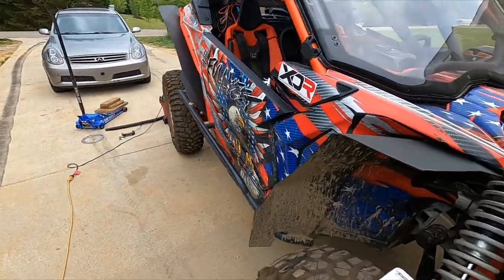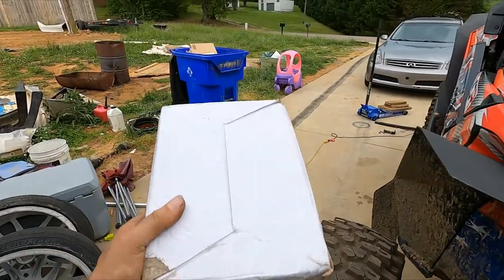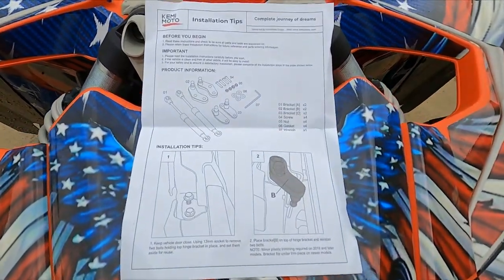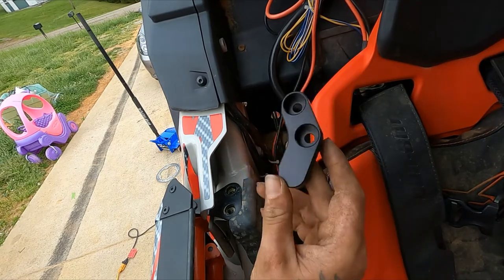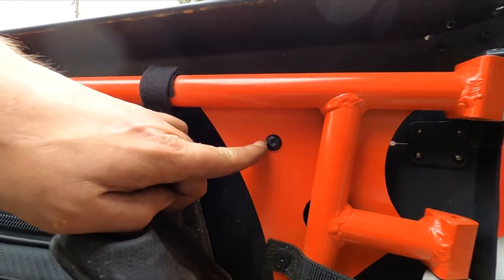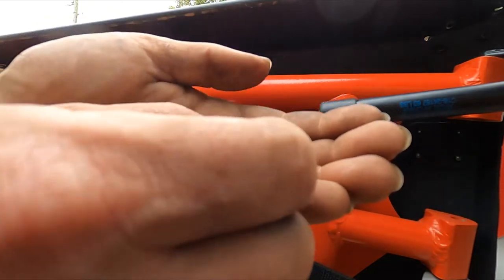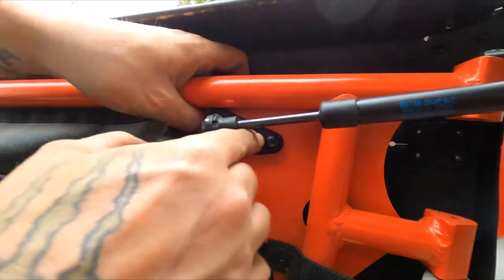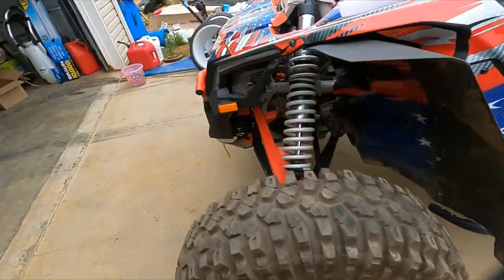2021 can am X3 XRC RR build update part 9. Kemimoto Strut Lifts Door Opener